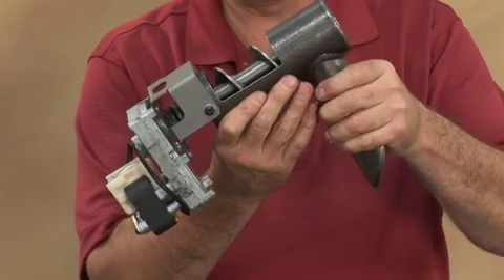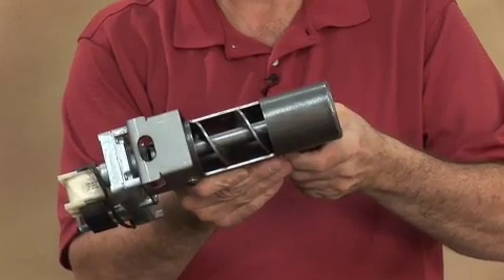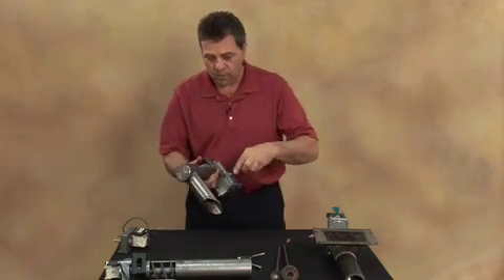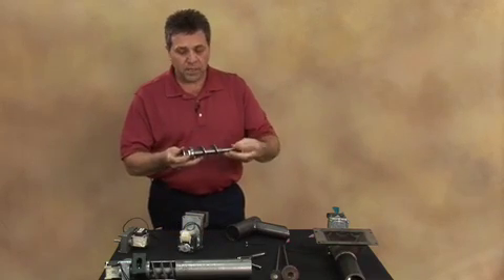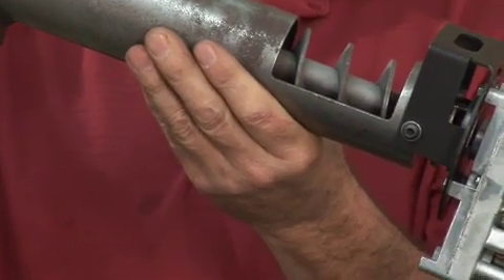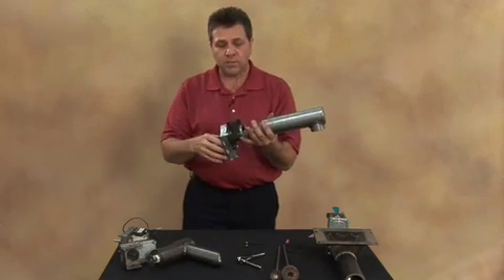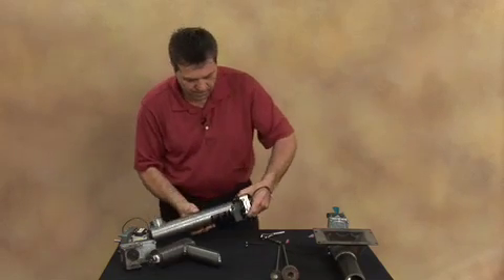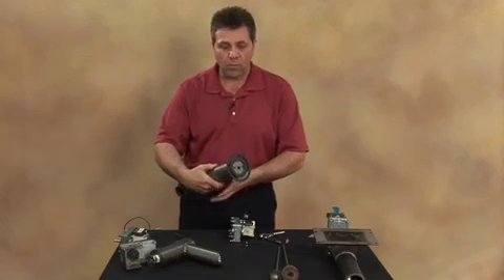Country Flame Auger Demonstration: Part 3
But the Guy Said That I Could Burn Anything in This Stove! Well, here's your answer

Country Flame Little Rascal auger system and maintenance demonstration. Explore renewable heat options today. Request your "Free Buyer's Guide to Finding the Best Renewable Energy Appliance"

American Energy Systems is located at 150 Michigan Street, Hutchinson, MN 55350 and ships everywhere across the United States.